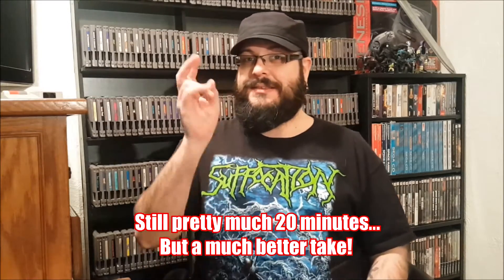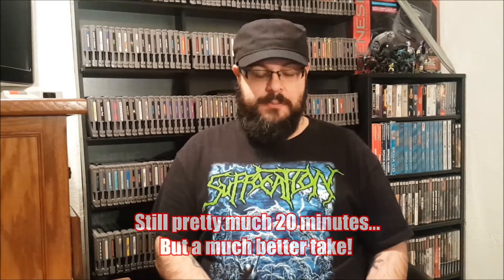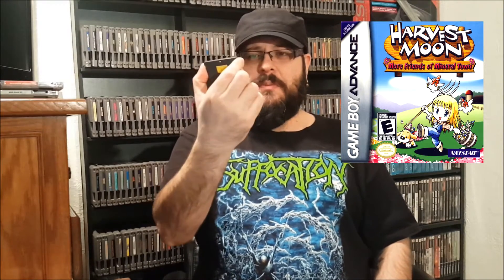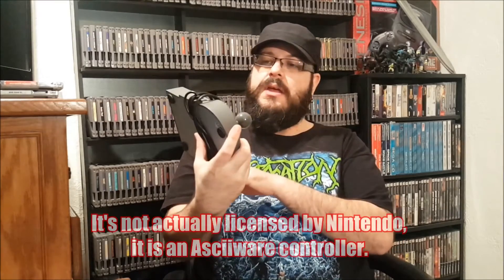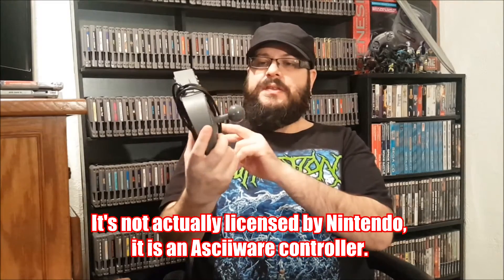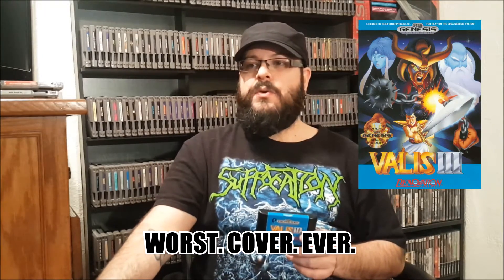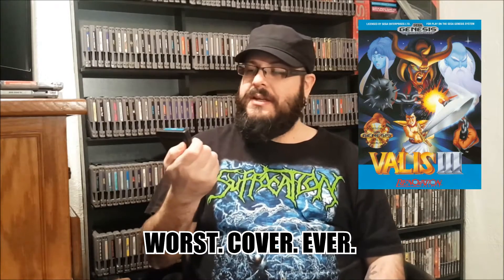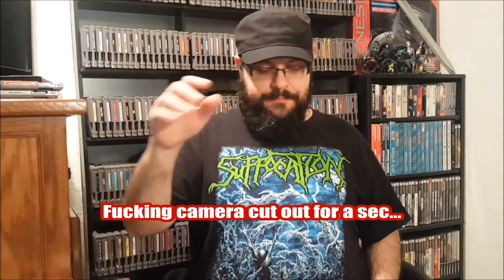Pickups #53! Trades, Gifts And A Holy Grail! Nintenjoel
Time for another EPIC pickup video! I got all kinds of rad stuff, including a couple imports, a repro cart and a personal holy grail!